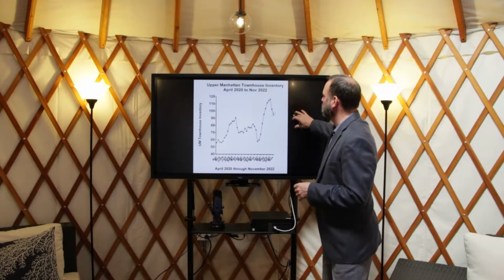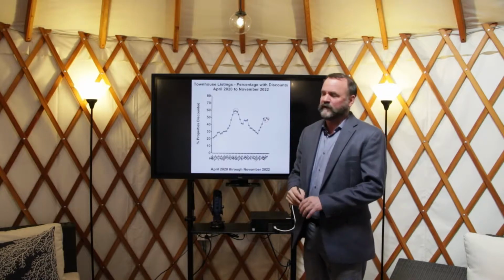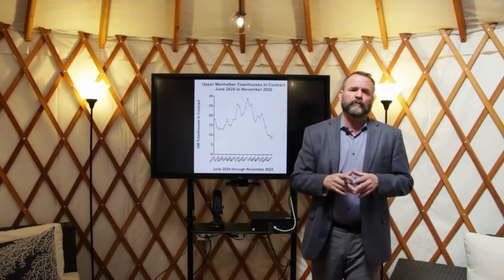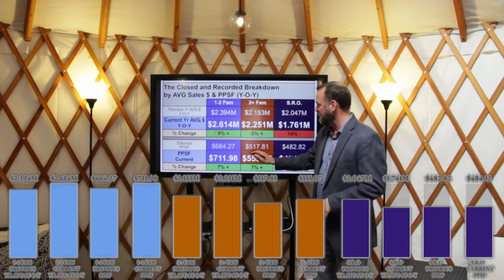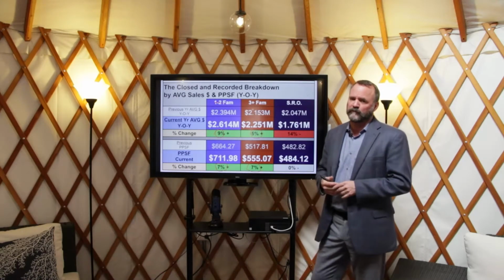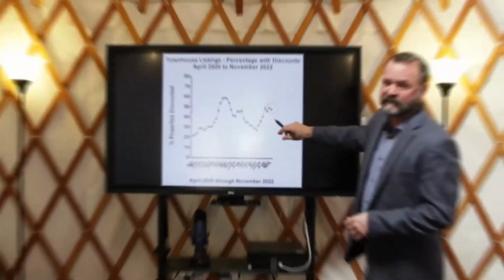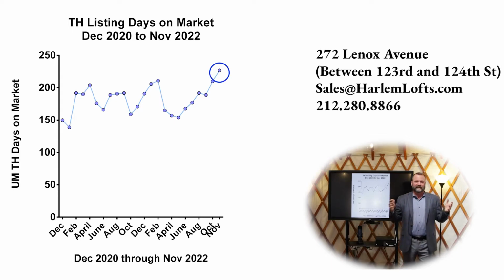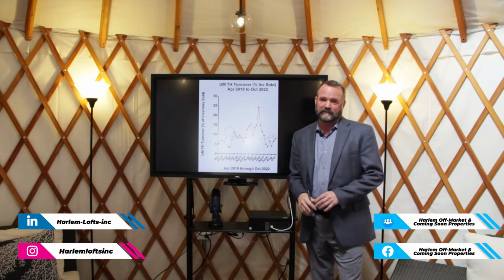Month of November 2022 | Townhouse | Monthly Upper Manhattan Real Estate Report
2022-11 | Townhouse | Monthly Upper Manhattan Real Estate Report

In this month’s Townhouse Update, Robert (Robb) Pair discusses the Upper Manhattan real estate market and the changes in the number of Active Listings, Changes to the In-Contract properties, and the Deals that closed in October, 2022

If you're interested in the numbers and the Upper Manhattan Real Estate Market trends, this is the right video for you.

Everything may seem to be moving slowly but in reality, a lot is going on behind the scenes.
Robb helps bring information that the professionals have access to, that homeowners and home buyers might not be able to get their hands on, otherwise.

🏡 Sellers 🏡:
Knowledge of the market will help you make more informed decisions and hopefully help you maximize the return on your investment
Request a Detailed Property Valuation for your property:

🏠 Buyers 🏠:
Our Tiered Buyer Program gives members access to our listings before they are posted on consumer-facing websites and enhanced access to our Research Department and Real Estate Market Intelligence.

Summary of Content:
00:29 | Episode Overview
00:34 | Part 1 - Active Townhouse Listings
00:36 | Part 1 - The Breakdown: What happened in October?
00:48 | Part 1 - Townhouses In Contract
01:00 | Part 1 - Townhouse Listings By Price
01:28 | Part 1 - Townhouse Discounts
01:50 | Part 2 - In-Contract
01:51 | Part 2 - The Breakdown: What went into In-Contract in October?
02:40 | Part 3 - Closed and Recorded
02:45 | Part 3 - The Breakdown: Year-On-Year Closed and Recorded Data
03:49 | Part 4 - Robb's Outlook on the Upper Manhattan Townhouse Market

For those of you that made it this far into the Description:
Good for you! And! Thank you for your attention and interest.

We hope you enjoyed this market report. We trust that you are walking away (clicking the next video) with information that you didn't have before and a better understanding of what is going on in this wonderful section of New York City.